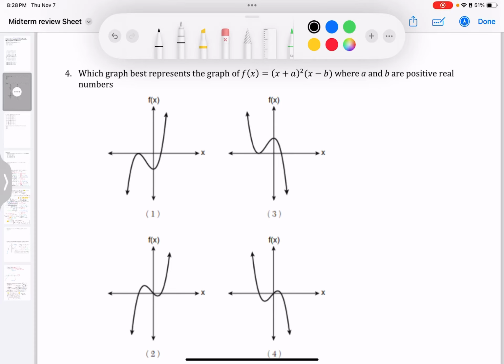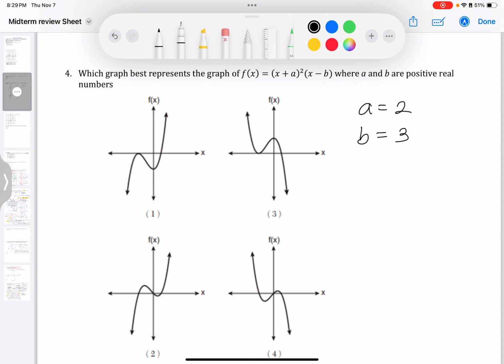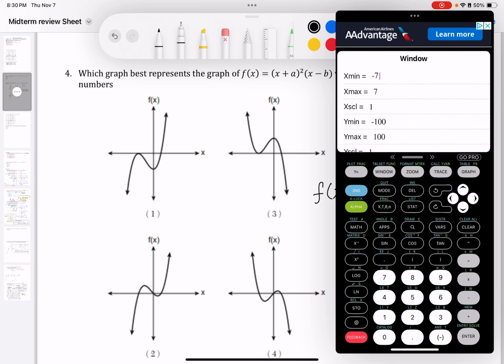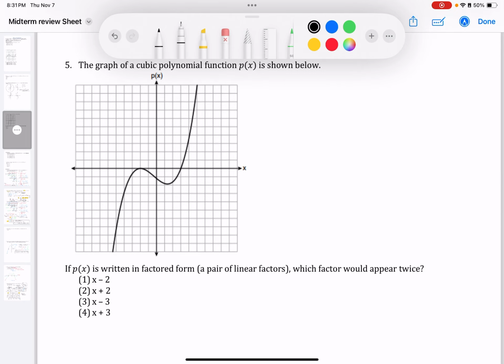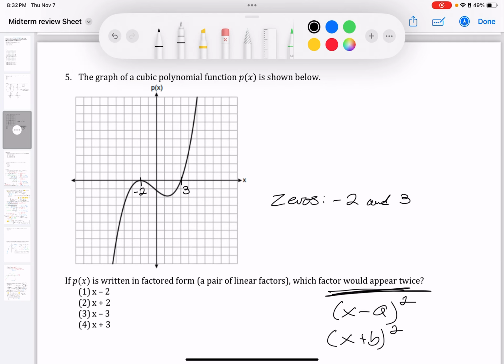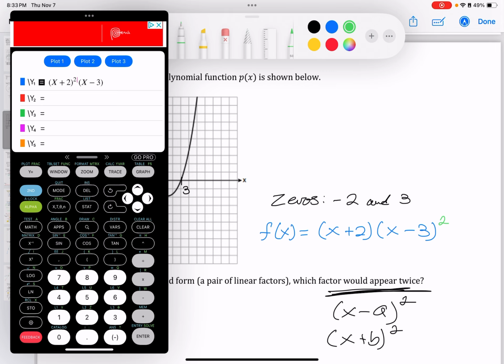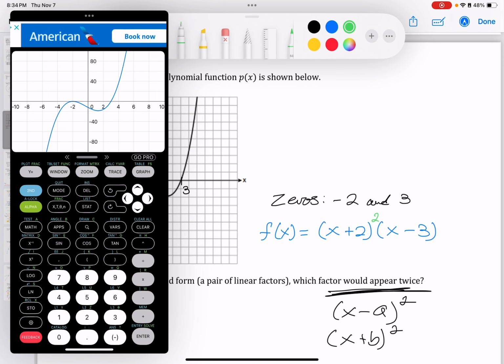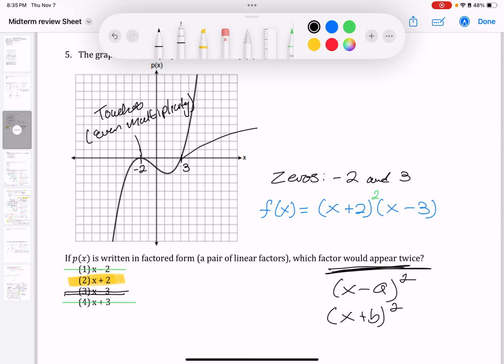Fall 2024 Midterm Review MC 4 and 5